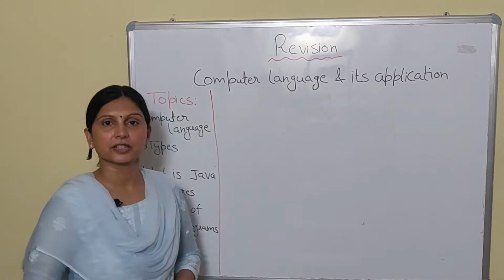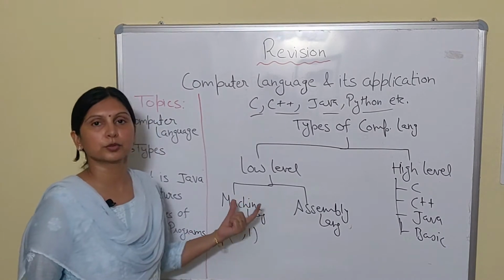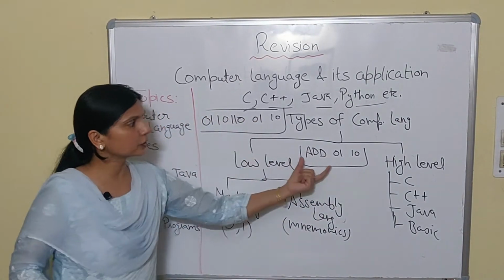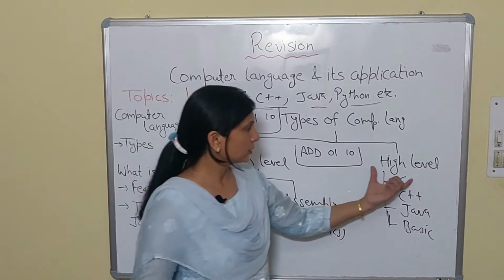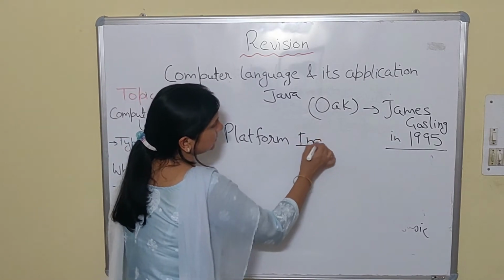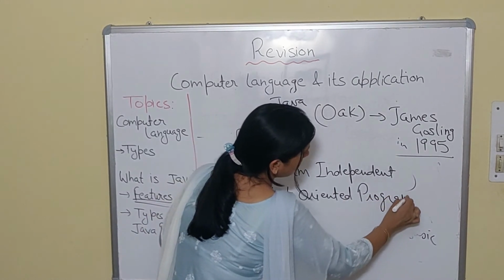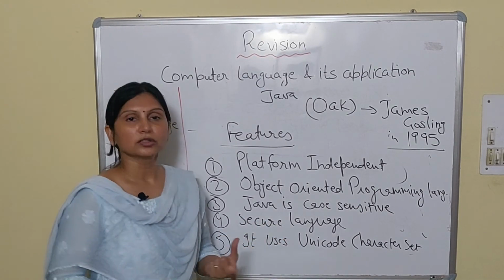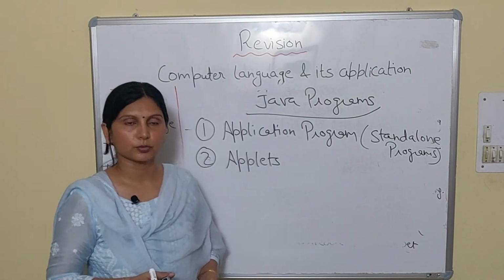Computer Language and its Application (Full Explanation) - Class 8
Topics Covered:
1)Computer language & its types
2) What is Java
3)Features of Java
4)Types of Java Program